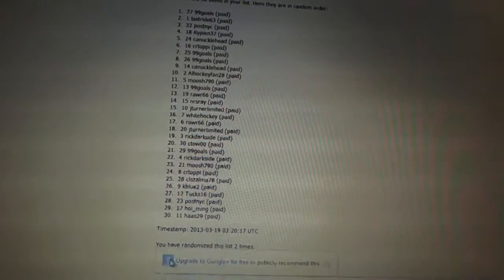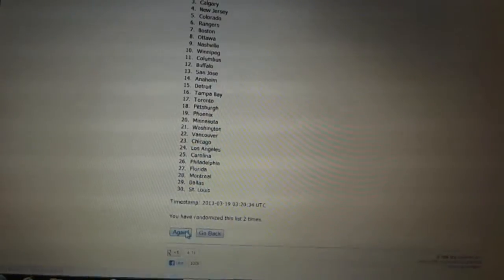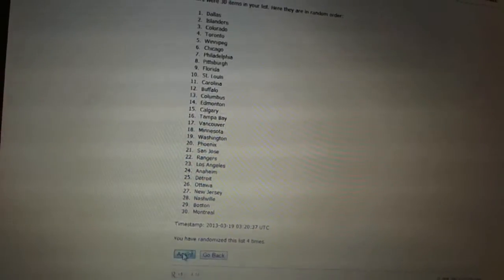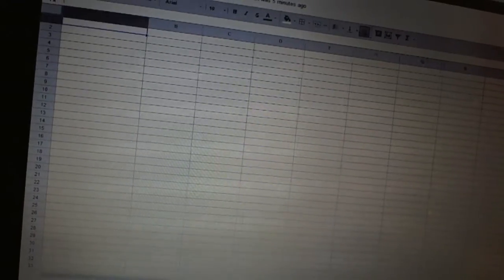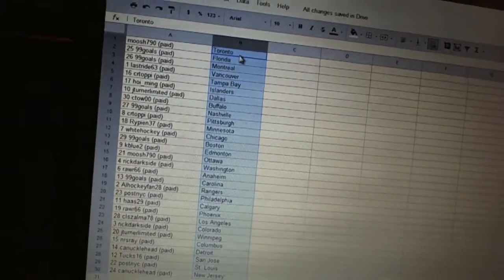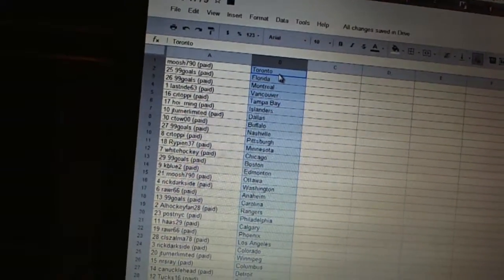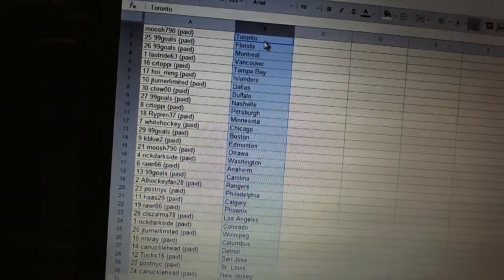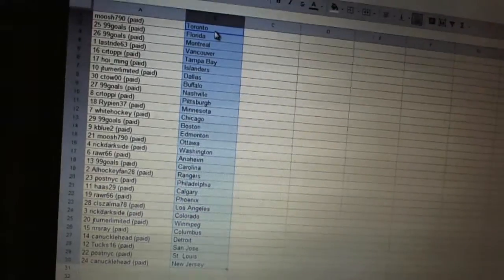C&C #1779 Team Randoms